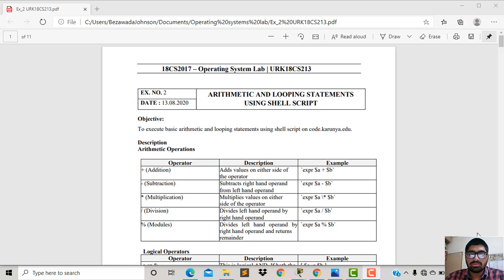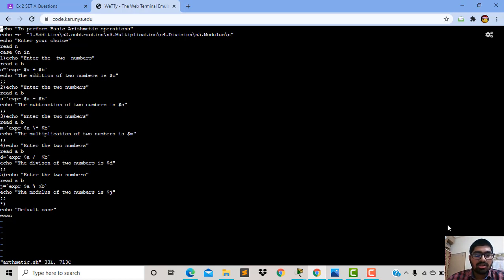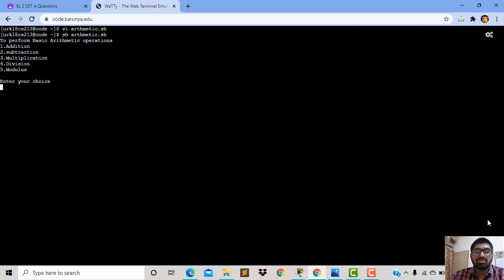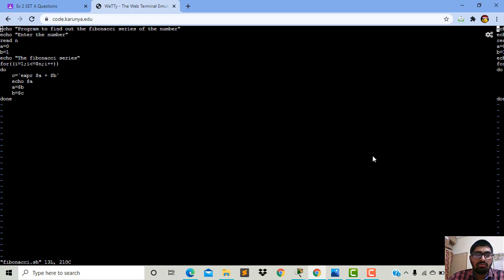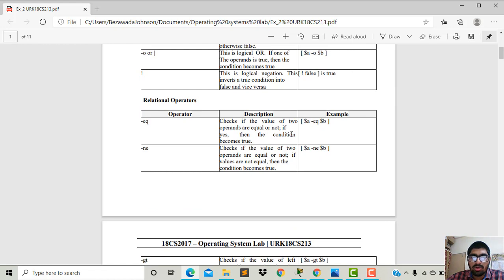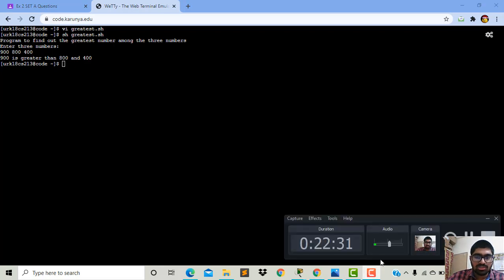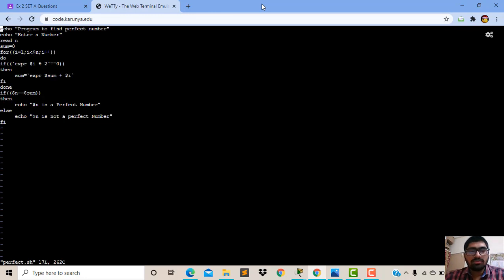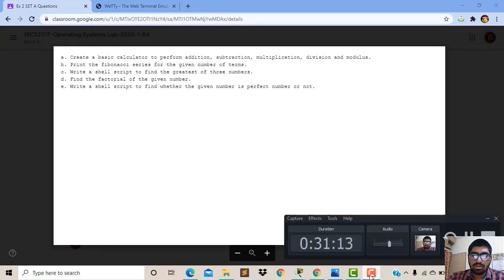EX_2 Arithmetic and Looping statements using shell script